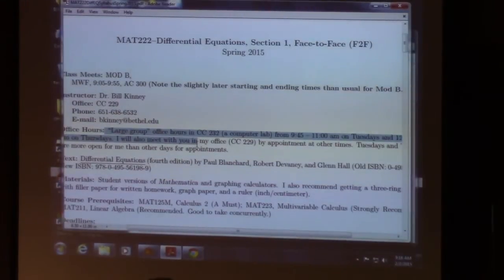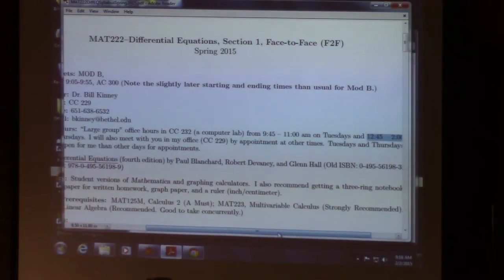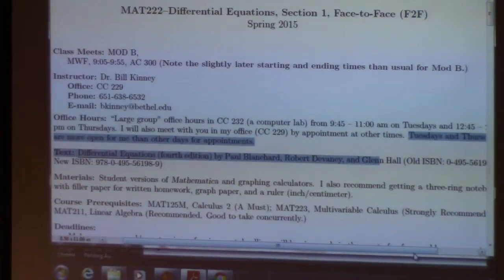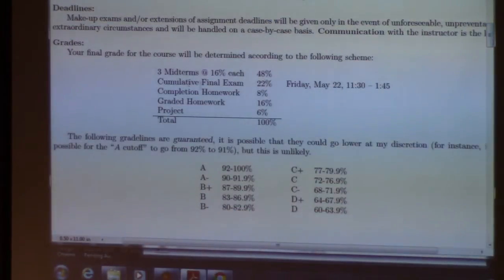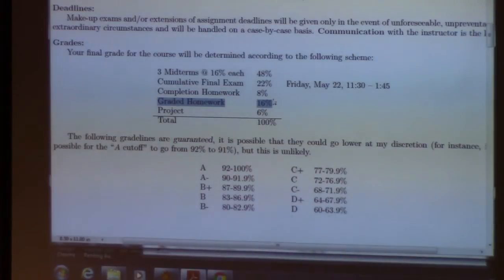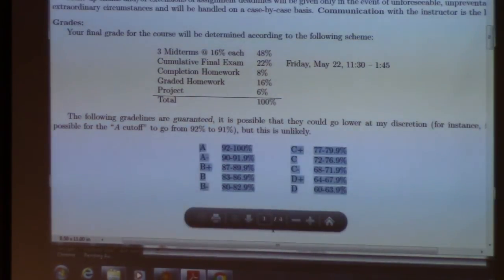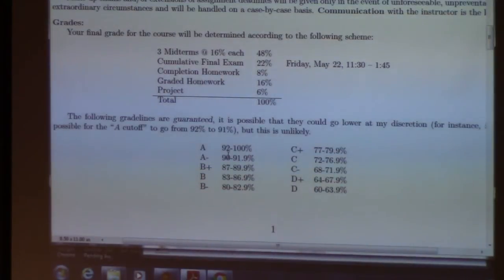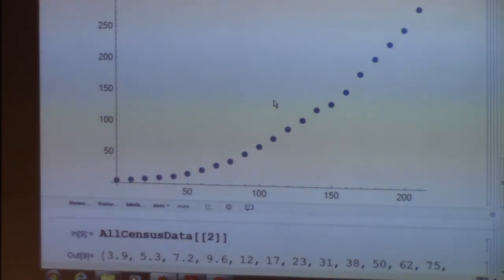Differential Equations Course, Lecture #1, Mathematica & Population Modeling (exponential model)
Differential equations course lectures. Note: The main content starts at 14:25.
Differential Equations (with DE Tools Printed Access Card) 4th Edition Amazon Prime Student 6-Month Trial Differential Equations Course Lectures Playlist

Differential Equations Course, Lecture 1.

(0:00) Syllabus.
(14:25) Model the population of the United States from 1790 through 2010.  Use Mathematica to enter and graph the data (Table, Transpose, ListPlot, Show).
(23:30) Attempt to fit the data with a simple exponential growth model.
(35:33) Verify that functions of the form P = A*e^(b*t) solve the differential equation dP/dt = b*P (where the value of "A" can be anything).